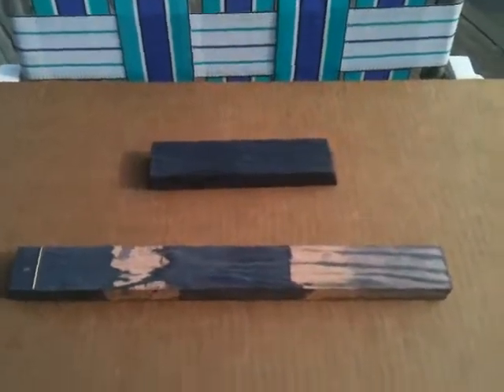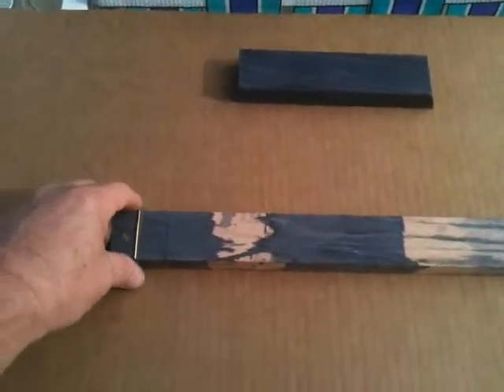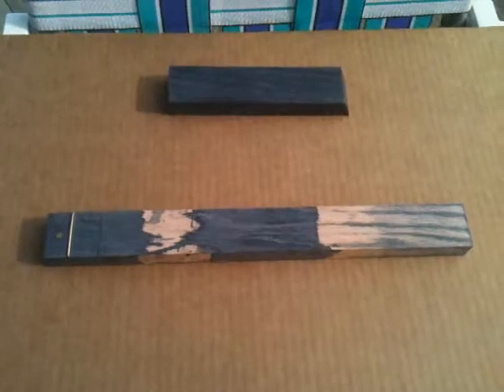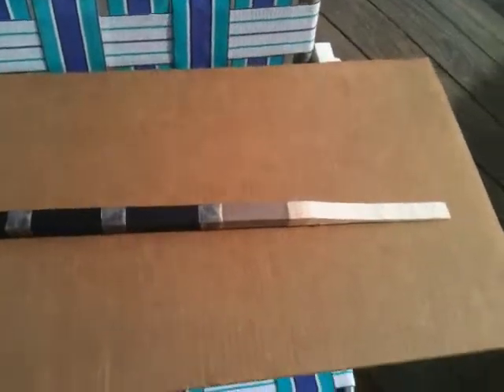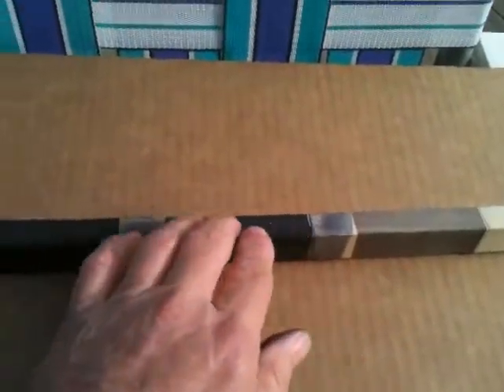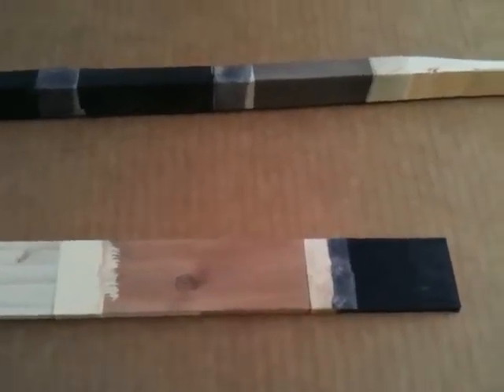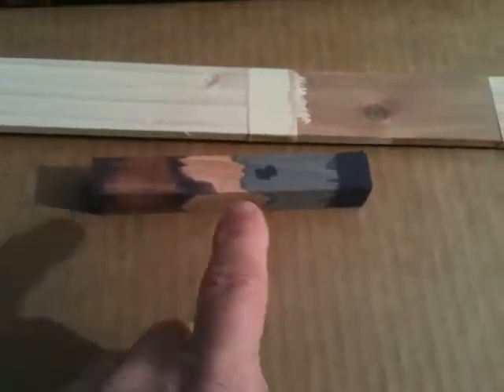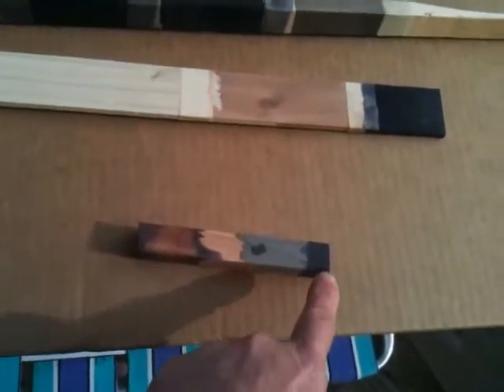Ebonizing Woods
A video showing the results of some of my experiments in ebonizing different species of wood. The iron supplement I describe in the video is Ferrous Sulfate. The tablets I used were 65mg per tablet.

The tannin I used in the video is called Wine Tannin by the supplier. This particular brand tannin is Hydrolyzed Gallotannin.  It is available at wine making suppliers and home brew suppliers.